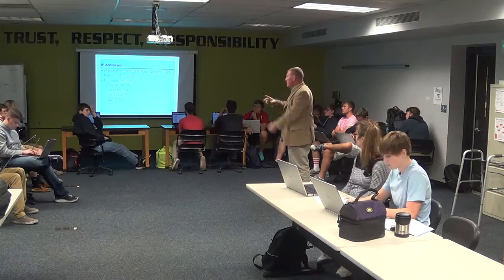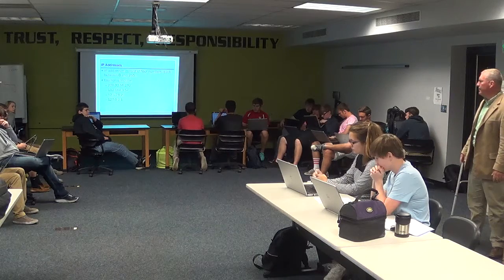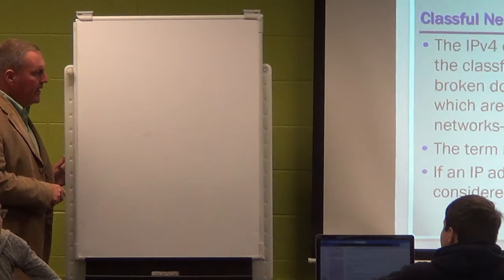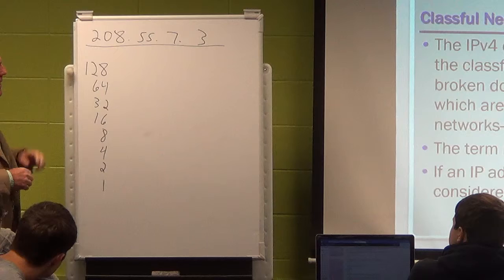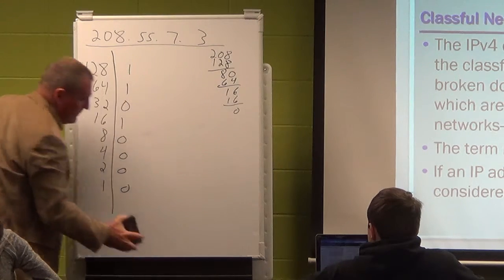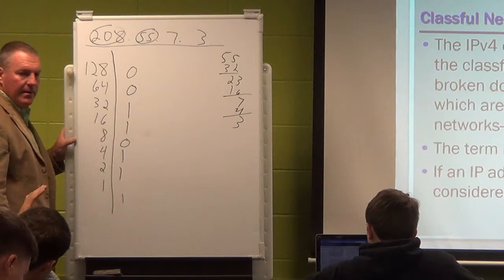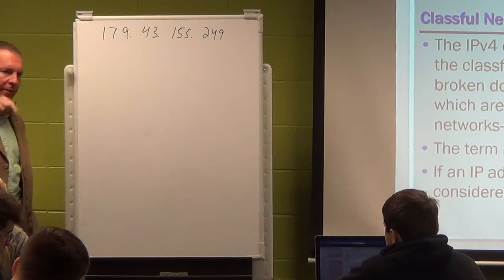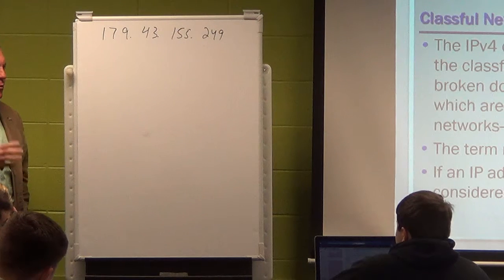2015 Networking Fundamentals Lesson 4 Part 2